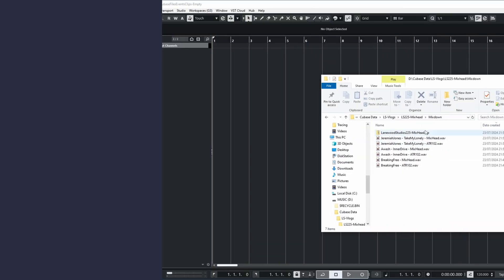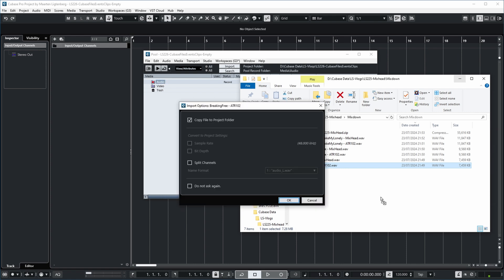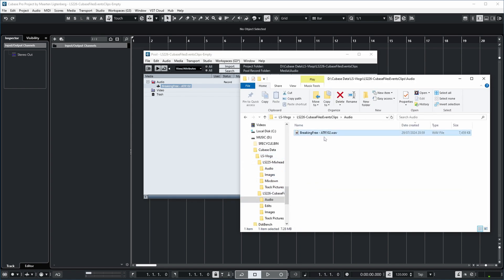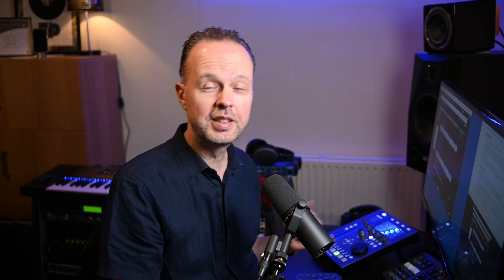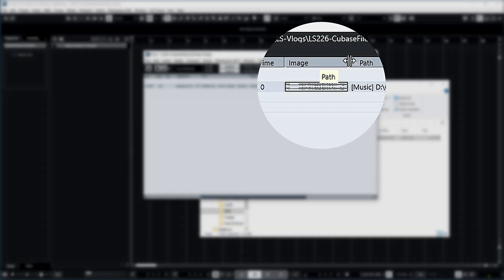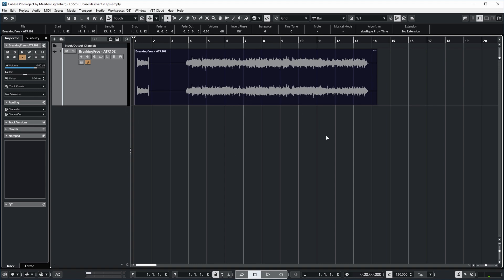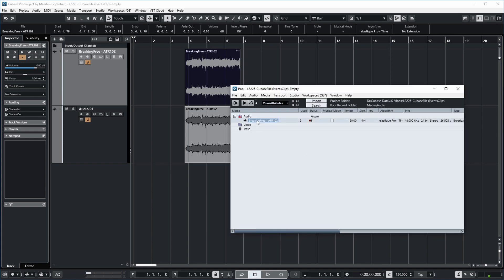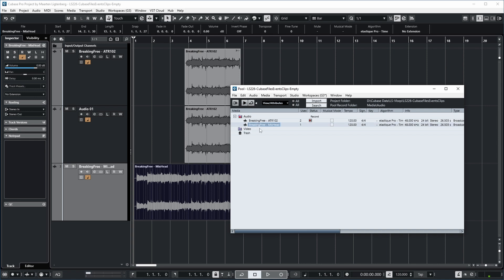Cubase Basics: Understanding Files, Clips, Events, Parts, Regions and more!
In this video I dive into some of the core concepts in Cubase that are essential to use this DAW to its full potential!

Table of Contents:
00:00 Intro
00:34 Audio Files
02:11 Audio Clips
03:50 Audio Events
06:57 Change link between events and clip
07:33 Merge audio clip to a single file
08:50 Audio Parts
10:05 Audio Regions
11:19 Midi Events and Parts
12:39 Outro